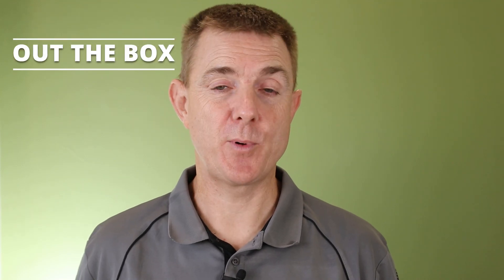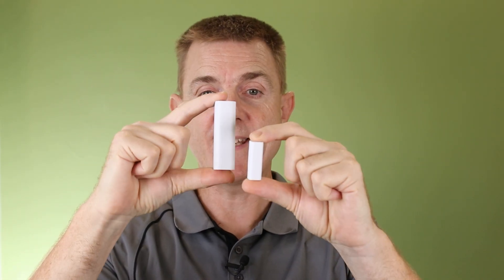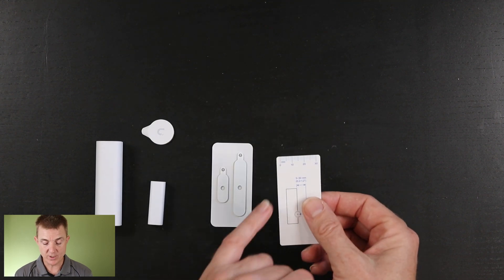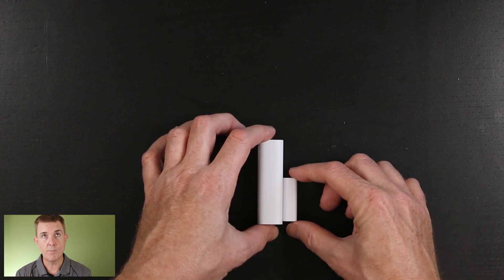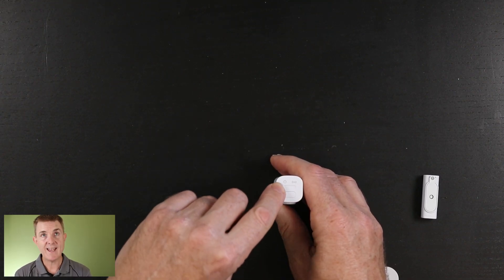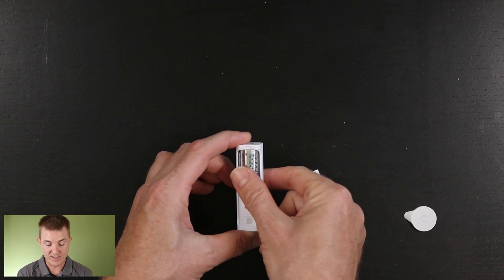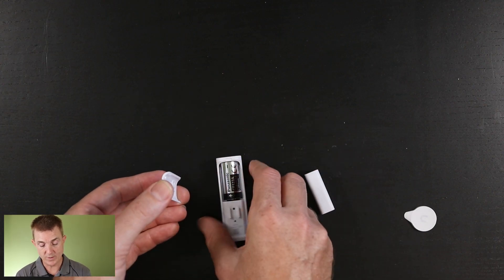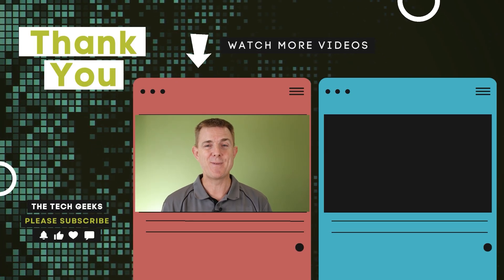Out the Box Series - Ubiquiti USL-Entry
This short, few-minute video gives you a quick overview of what you can find in the box when you receive your Ubiquiti USL-Entry

The Ubiquiti SuperLink Entry Sensor is a sleek, battery-powered device that delivers long-range, low-latency door and window monitoring for UniFi Protect systems. Designed for smart security deployments, the USL-Entry SuperLink Sensor combines compact engineering with powerful wireless performance.